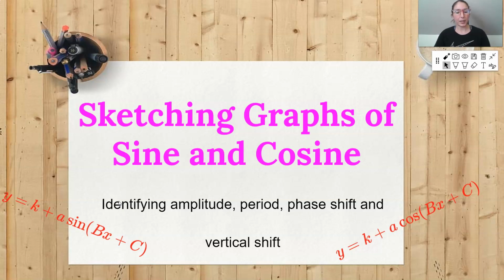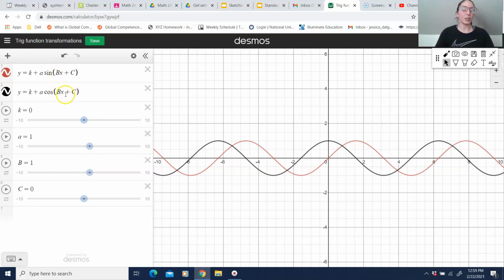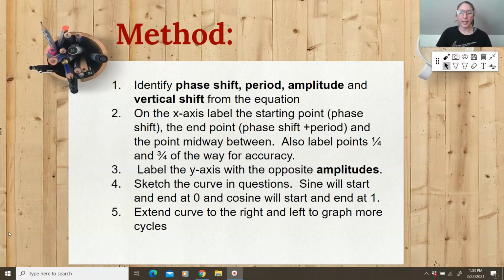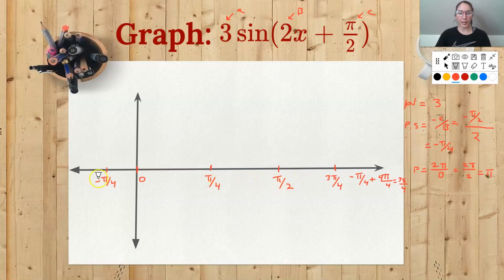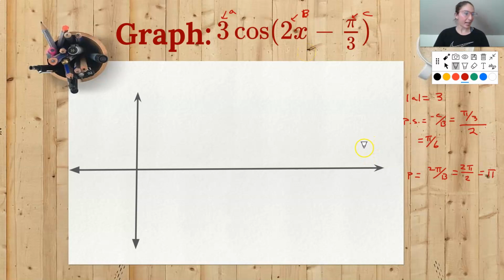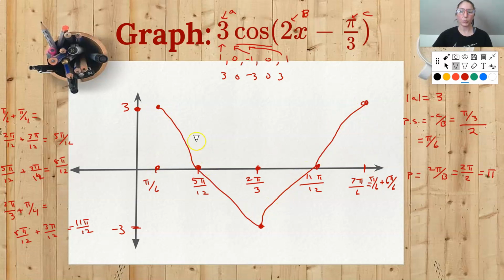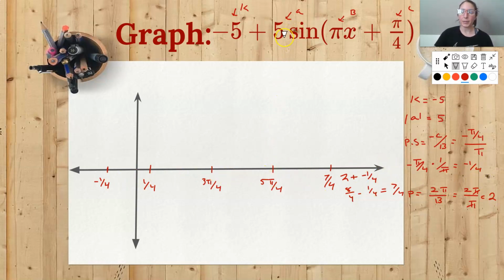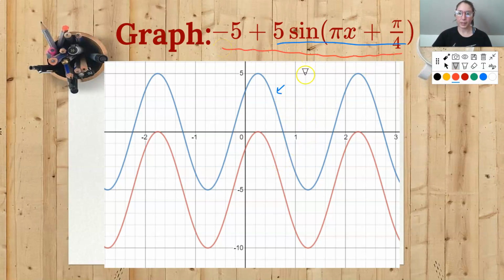How to graph sine and cosine from their equations with examples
If given the equation of sine or cosine in the form y=k+asin(Bx+C) or y=k+acos(Bx+C) how do we graph a complete cycle?  This video gives the method to graph as well as how to find period, amplitude, phase shift and vertical shift.  Desmos software is used to show how the variables control the graph.